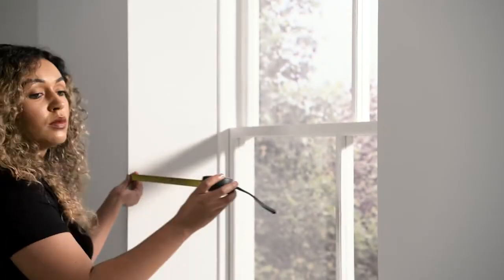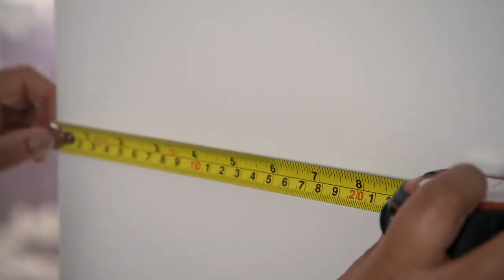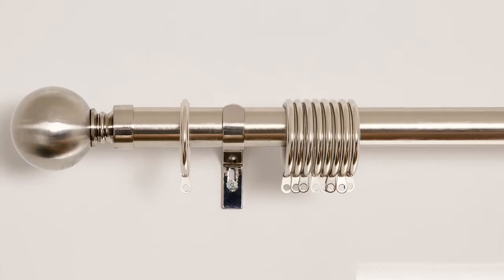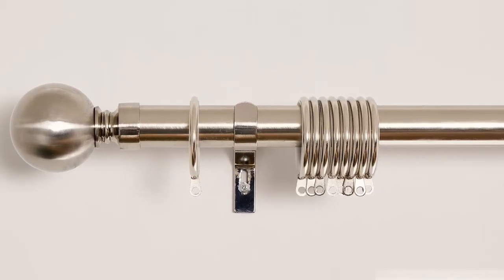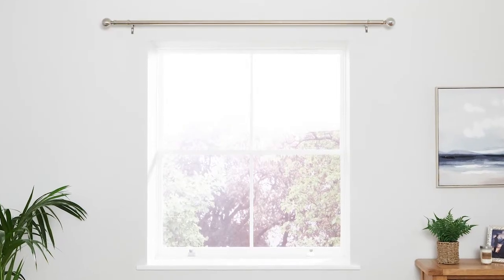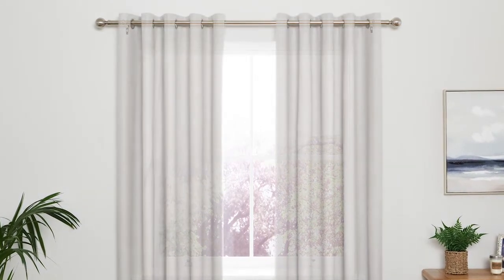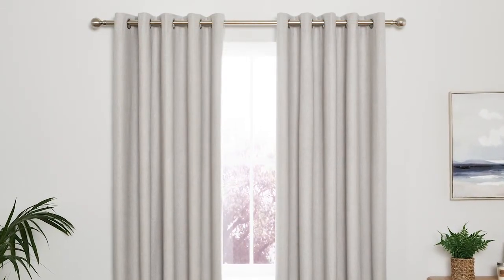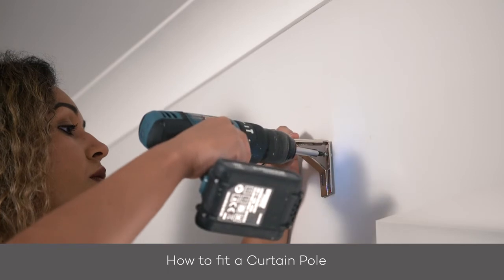How to Measure for Curtain Poles